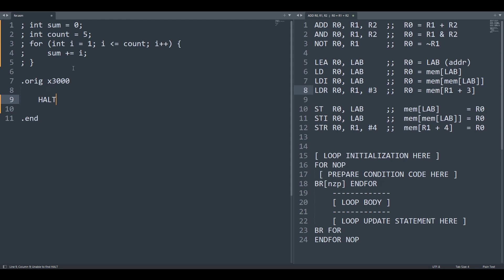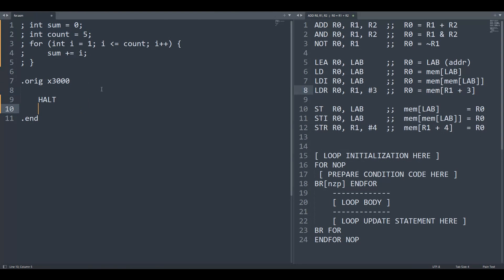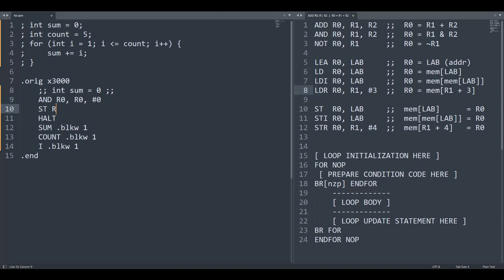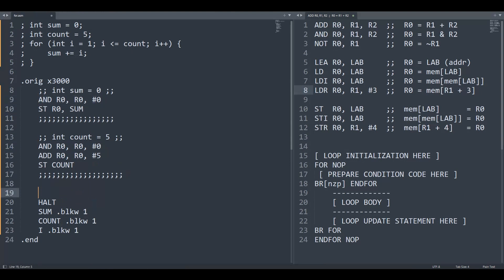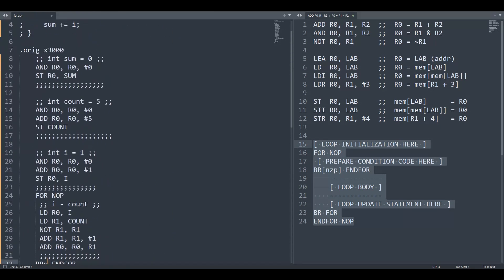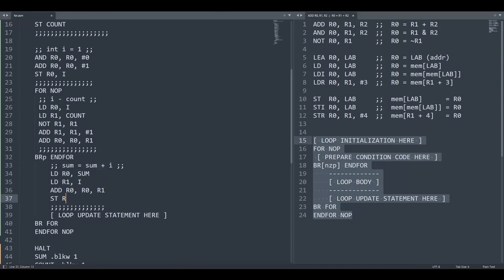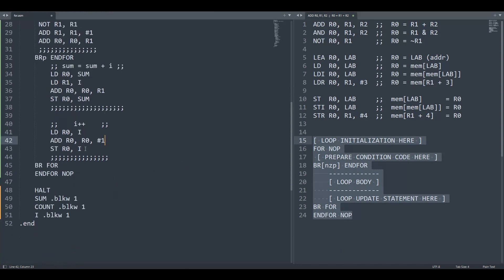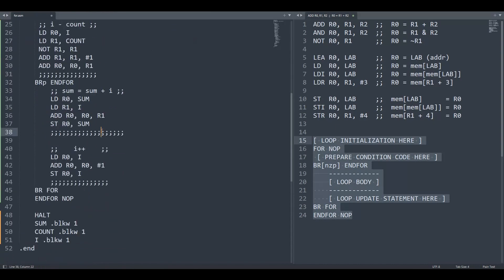CS 2110 LC-3 Assembly Starter Example